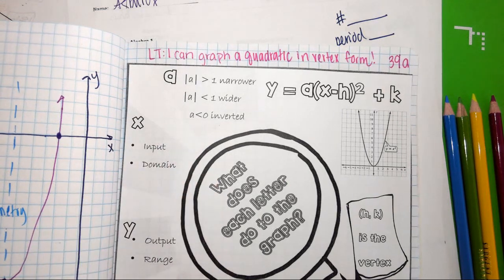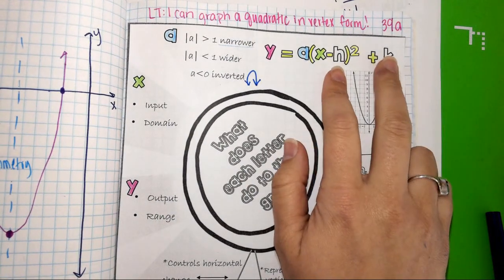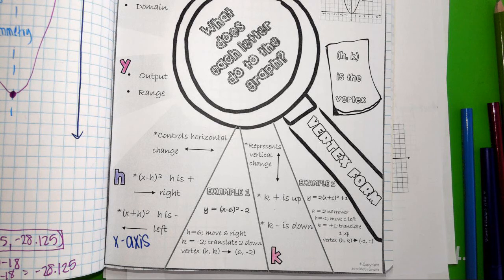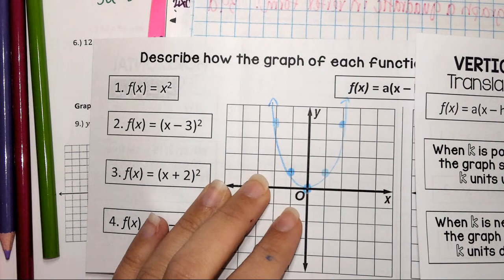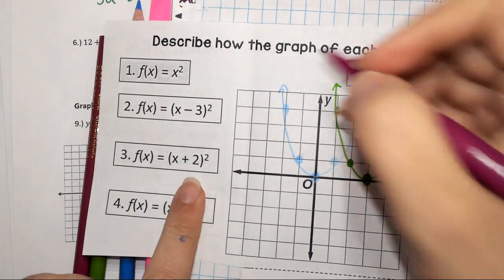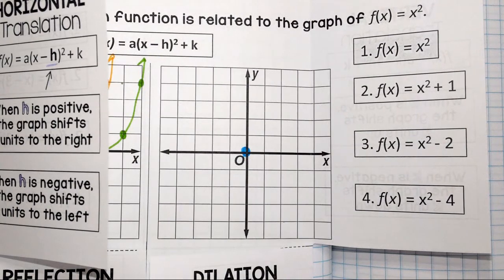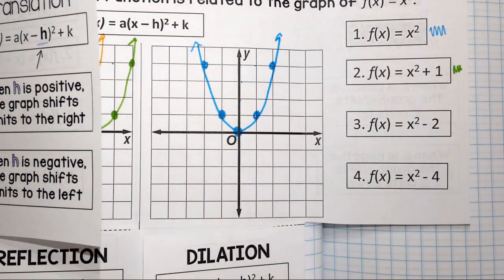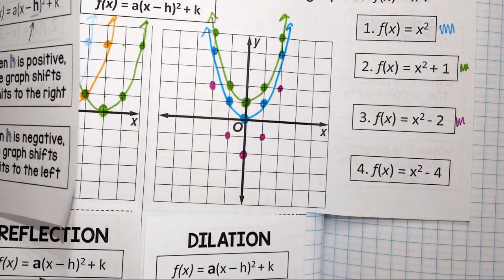3 22 18 3rd